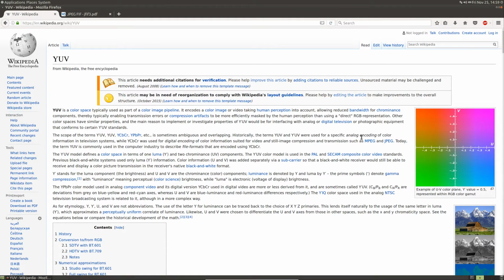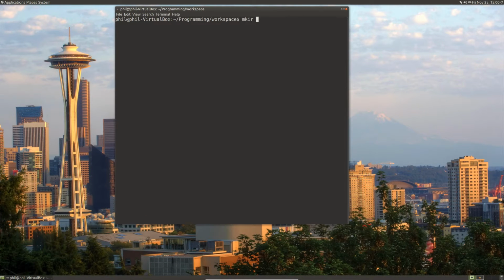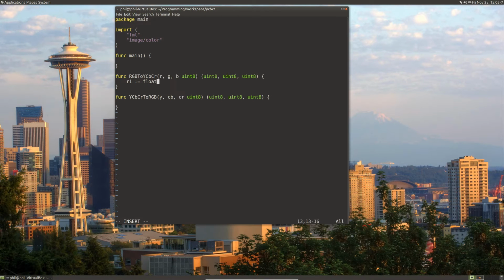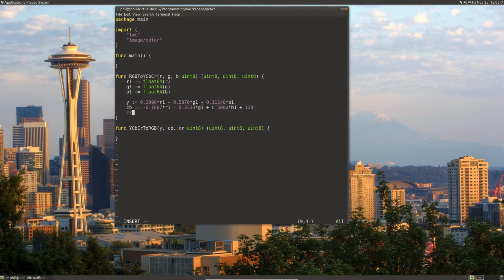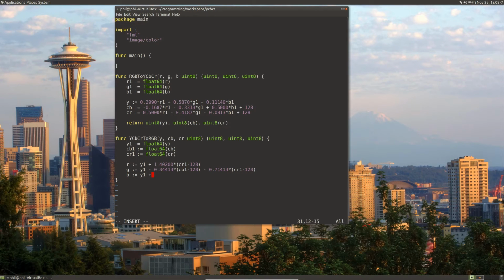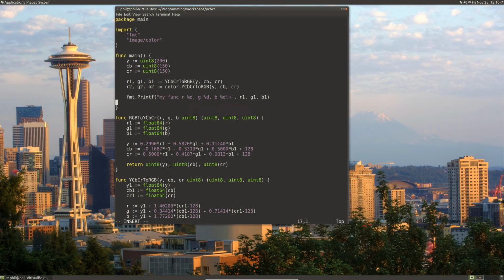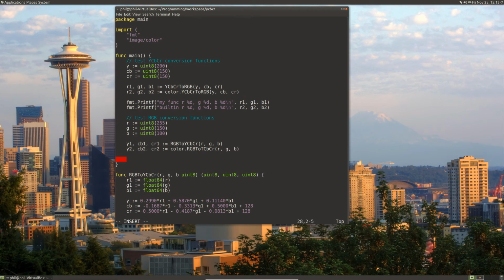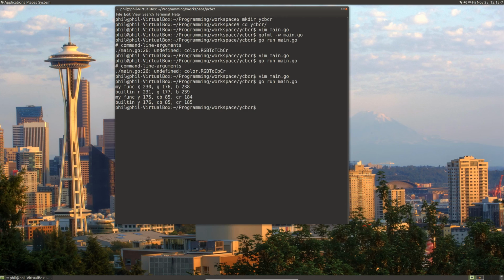Color Conversion: YUV (YCbCr) to RGB and Back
Convert from YUV (YCbCr) to RGB and back! We'll be using the Go programming language for this demonstration.